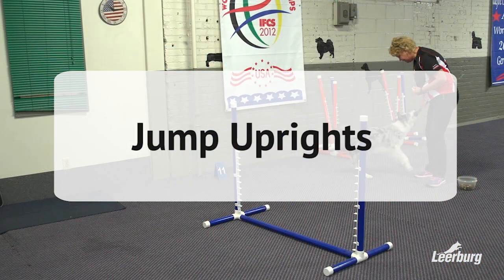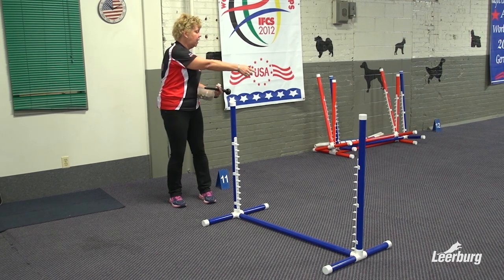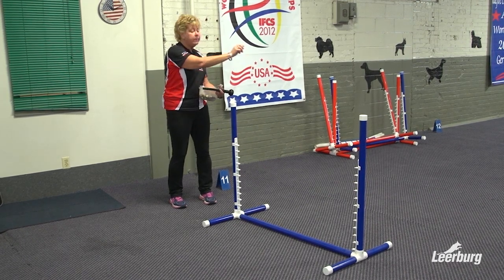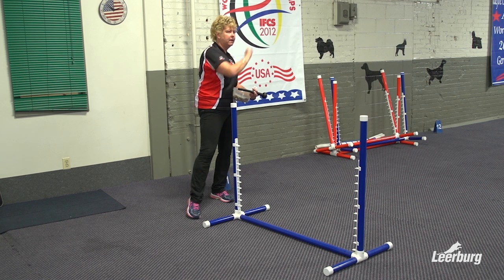Agility Puppy Training with Ann Braue: Building Value for Jumps with Puppies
In this clip, Ann Braue demonstrates how to build value for jumps with puppies. This exercise helps puppies build positive associations with the upright jumps before you even teach the jumps. This clip came from our online course Developing a Problem Solving Puppy.

Have questions? Check out the largest dog training QA database (3,000+ entries) or submit your question to ask Cindy!